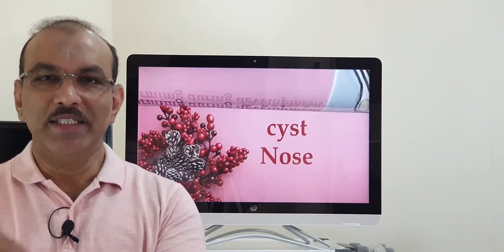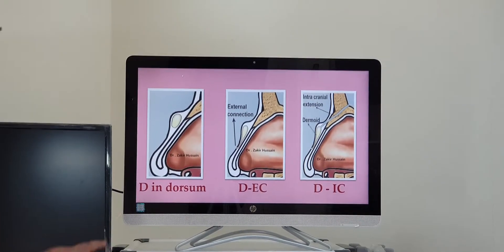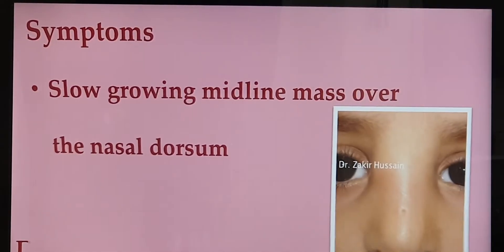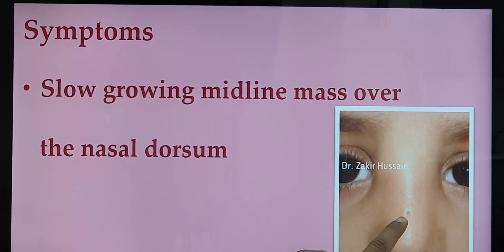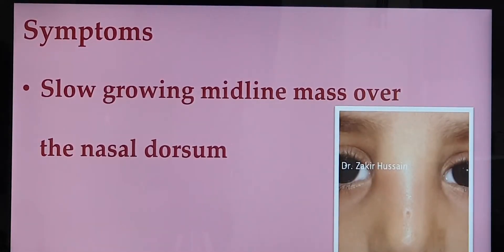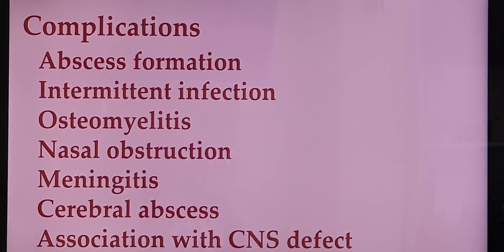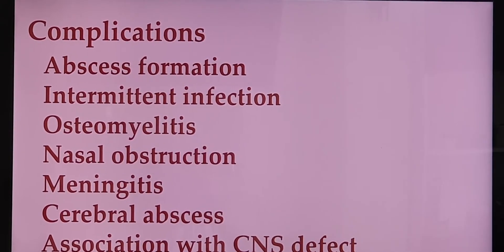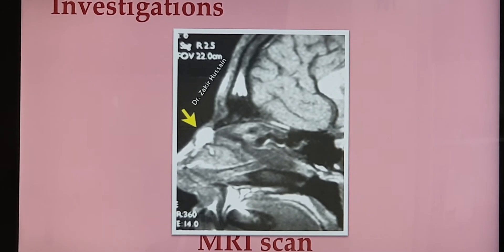Dermoid cyst nose (English) Patient teaching programme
Introduction, complaints examination findings, investigations and treatment